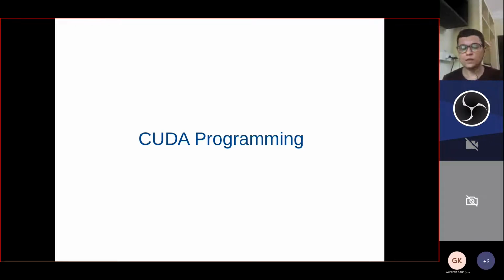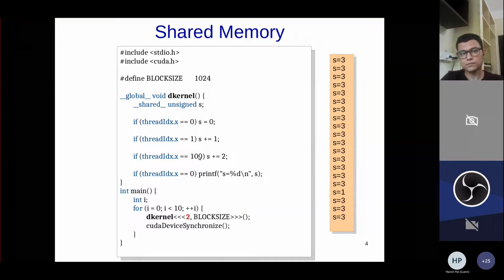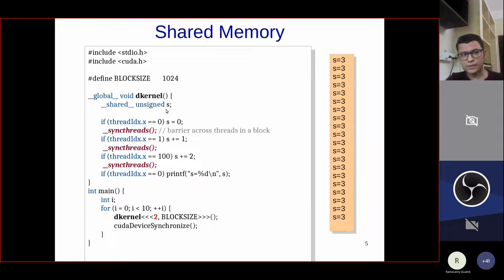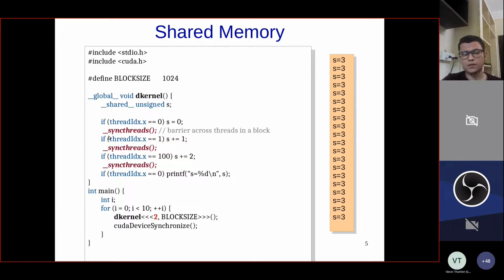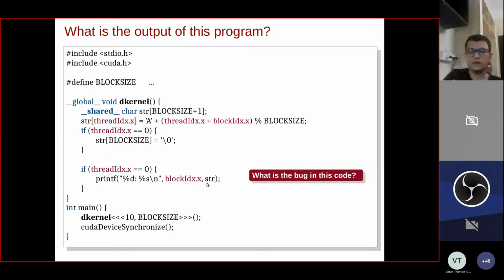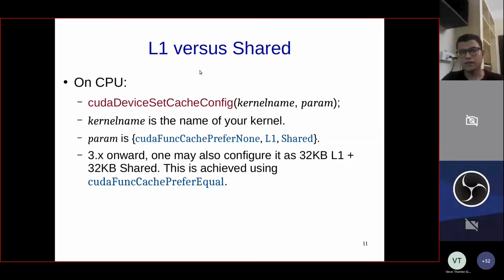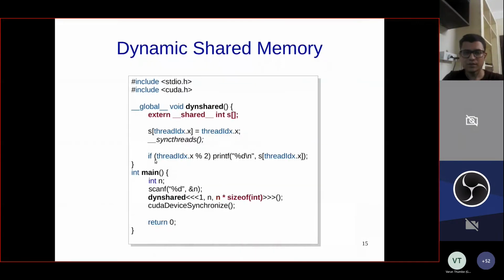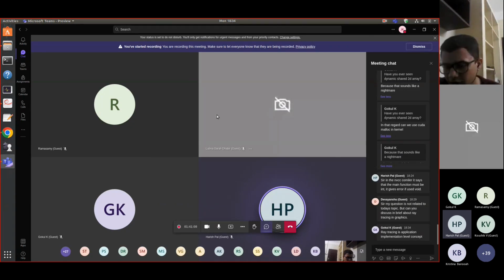L9 Dynamic Shared Memory Bank Conflicts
This video continues the discussion about shared memory. We then look at how we can specify the sizes of the L1 cache and the shared memory using available APIs in CUDA. We then understand what dynamic shared memory is and the bank conflict issue.